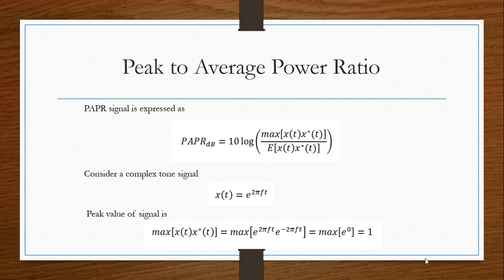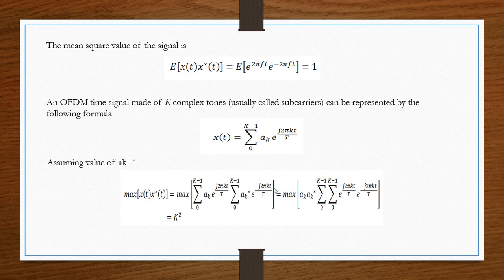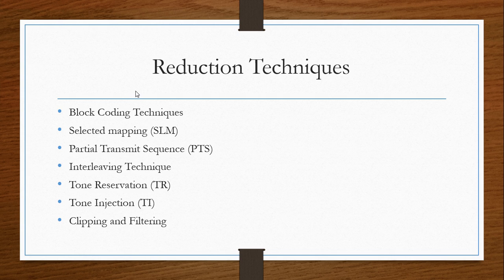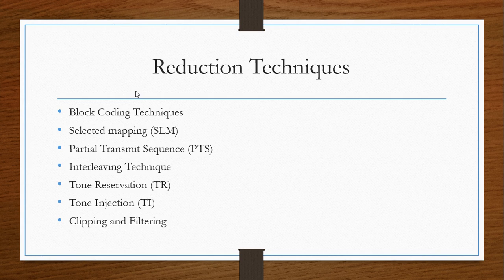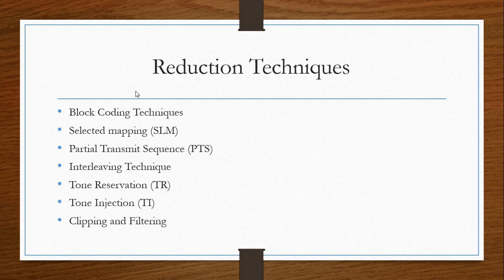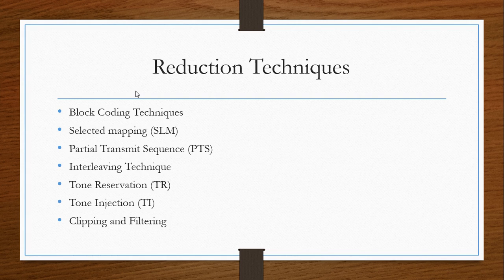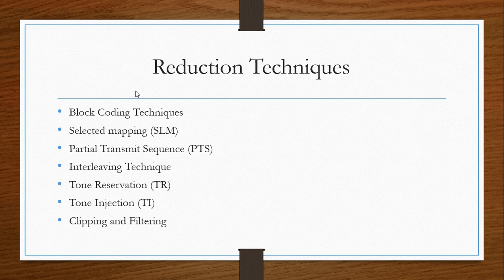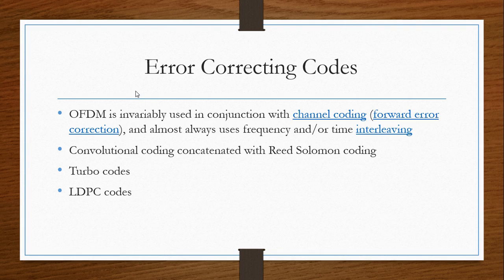OFDM Stanley Wicomm Part2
Project-OFDM